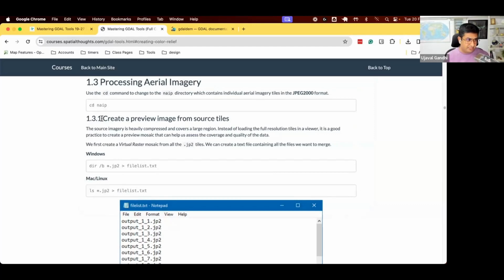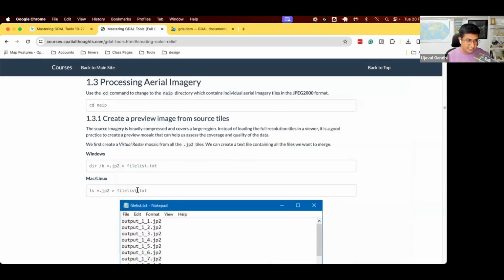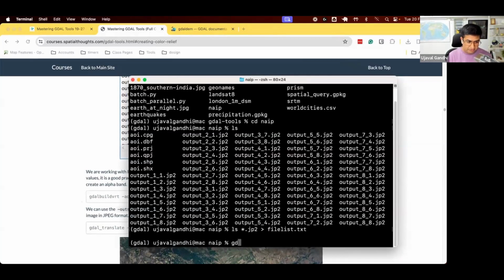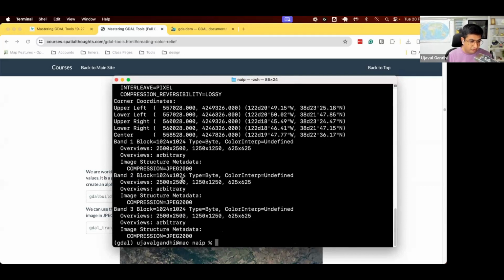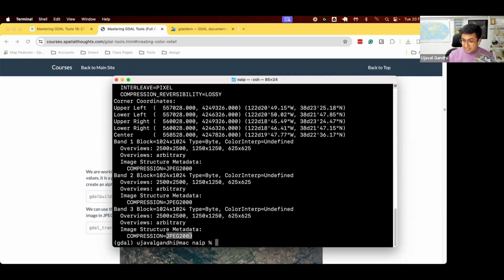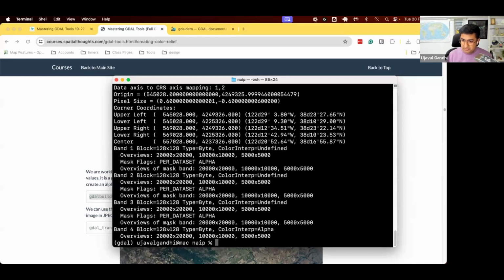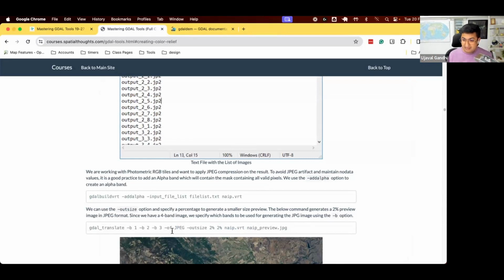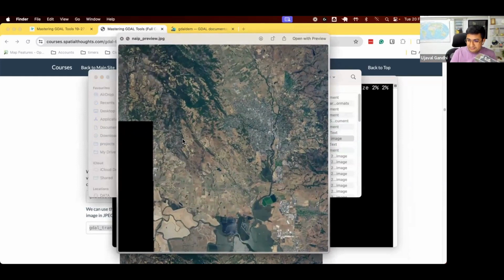Create a Preview - Mastering GDAL Tools